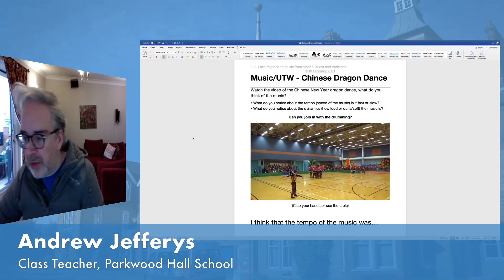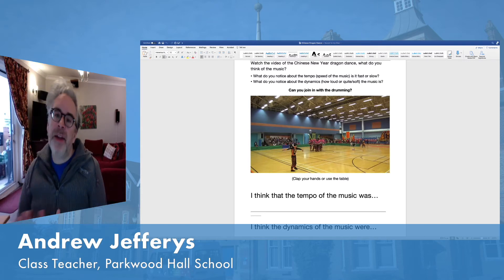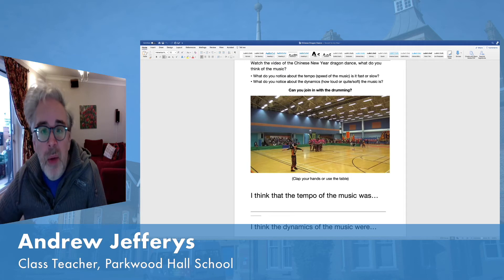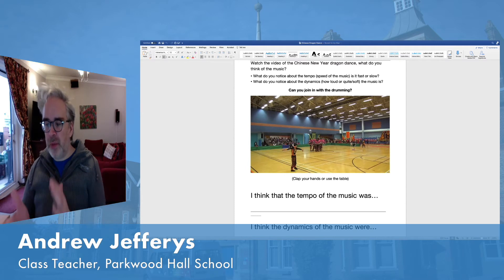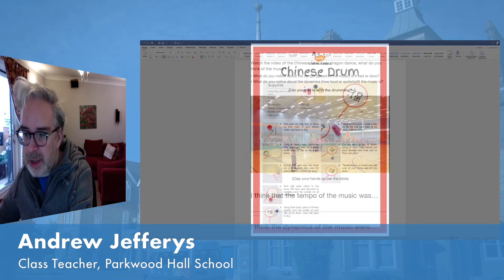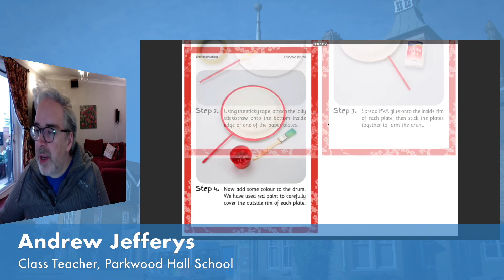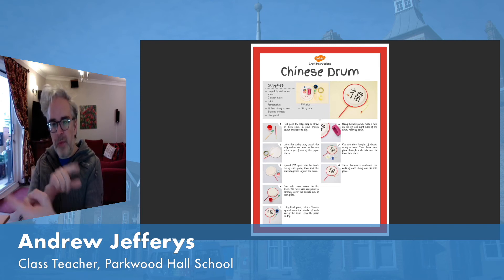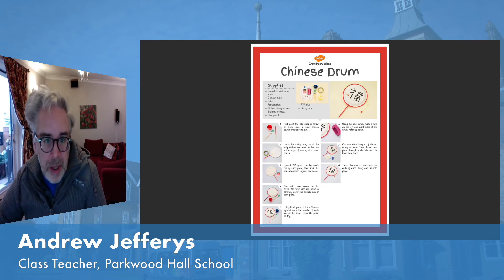Music Topic Lesson 12th February 2021